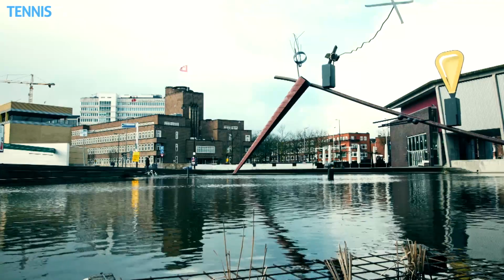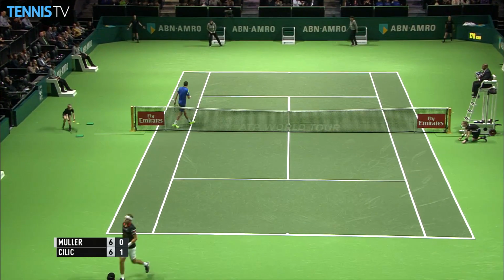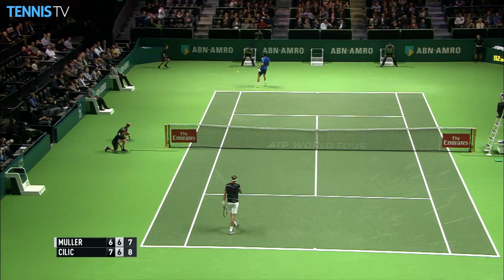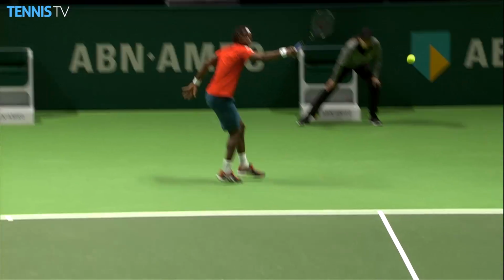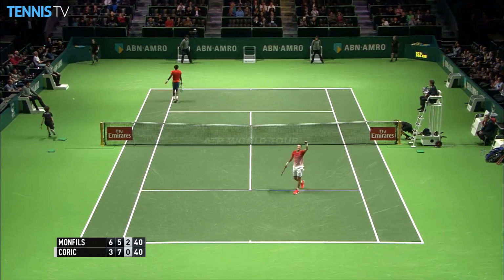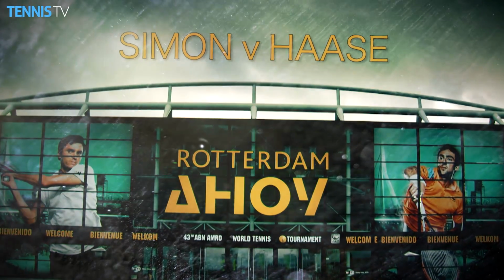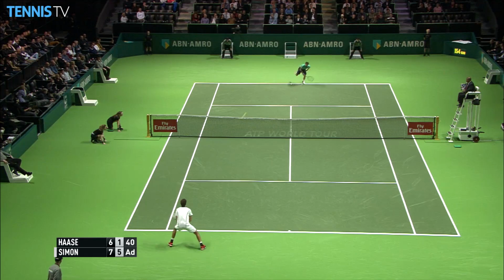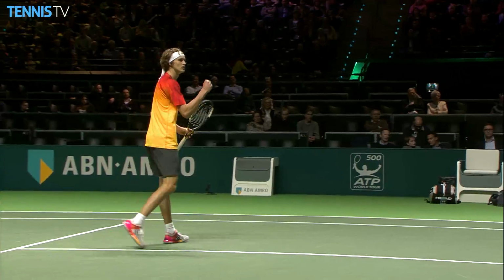2016 ABN AMRO World Tennis Tournament - Wednesday Highlights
Highlights from Wednesday's action in Rotterdam with Gael Monfils, Borna Coric, Marin Cilic, Vasek Pospisil, Gilles Simon and Robin Haase.

TennisTV is the OFFICIAL live streaming service of over 2,500 ATP World Tour and WTA matches a year.

Live streaming on PC, Mac, mobile, tablet or apps on iPad, iPhone and Android.